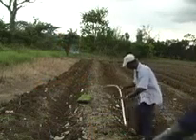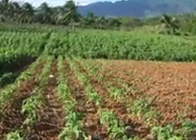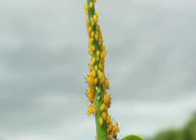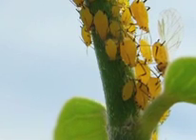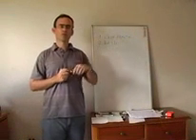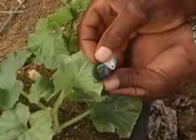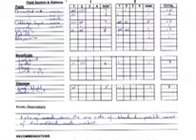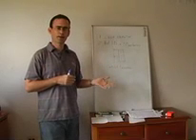Basic Practices: Integrated Pest Management (IPM) Part 1